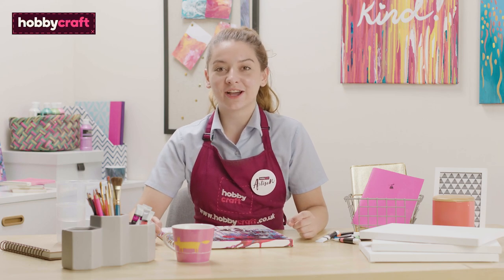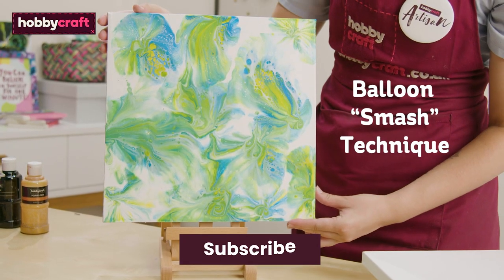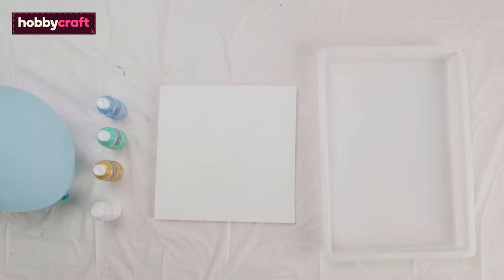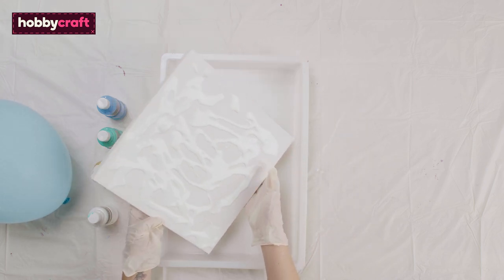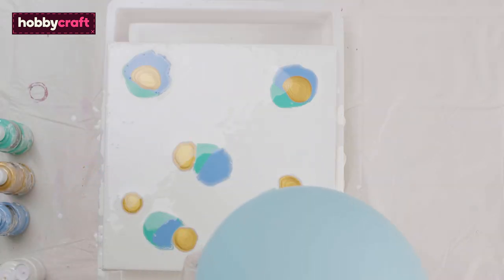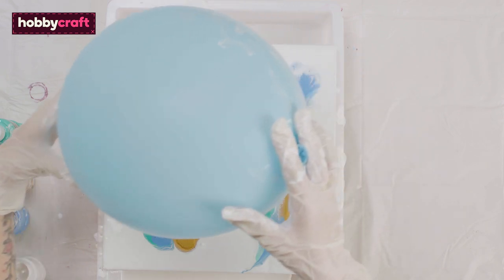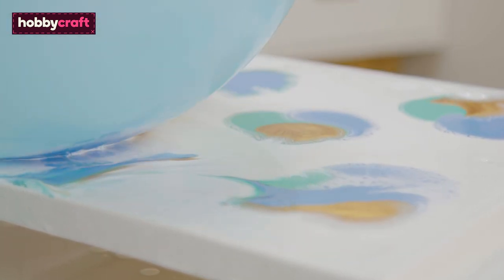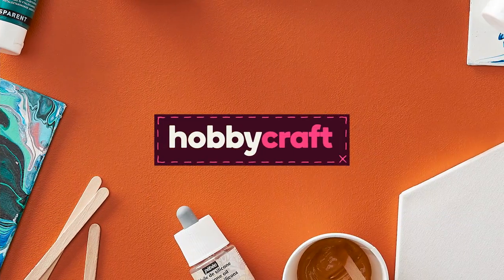Balloon Smash Technique Tutorial | Get Started in Fluid Art | Hobbycraft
Balloon smash acrylic painting fun is sure to add amazing pops of colour to your next masterpiece! This painting technique is easy to master and will leave your fluid art with different and unique shapes using a simple, standard balloon.

Watch as Hobbycraft Artisan and artist Aimee Gray demonstrates the balloon smash painting technique. You’ll want to add colour to your canvas, then grab your balloon while the paint is still wet and begin to move it across the painting surface. Create balloon smash flowers, abstract patterns and much more!

You’ll need pre-mixed colours (acrylic paint and pouring medium) and balloons, as well as your canvas to craft along! This is a great way to experiment with colour as you begin to master fluid art.